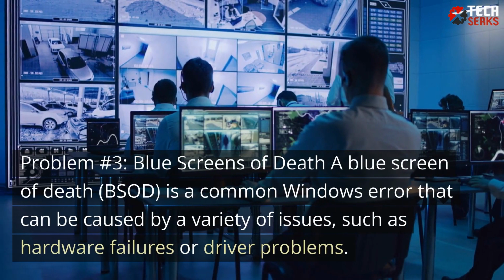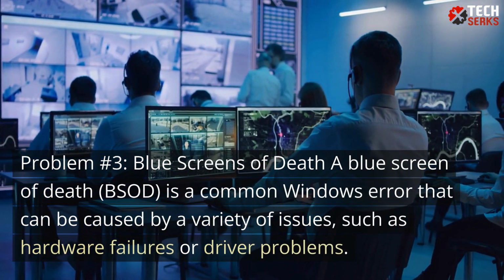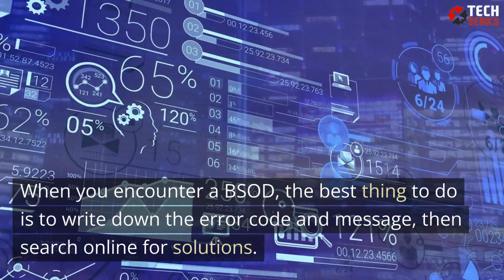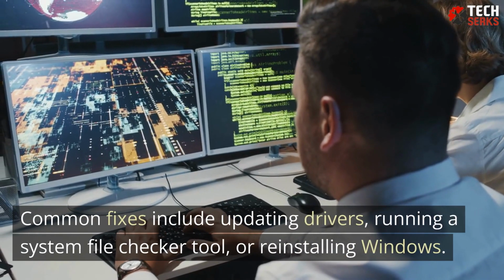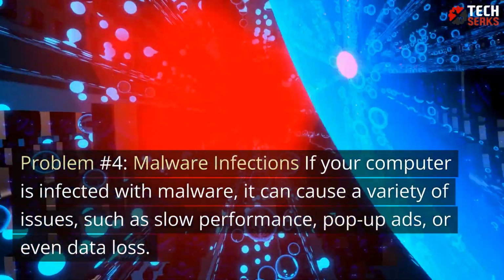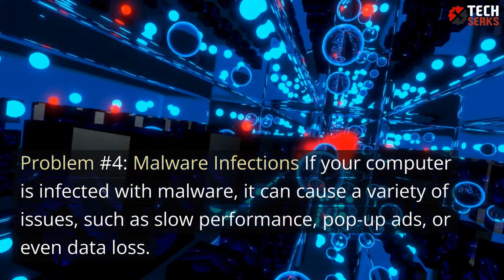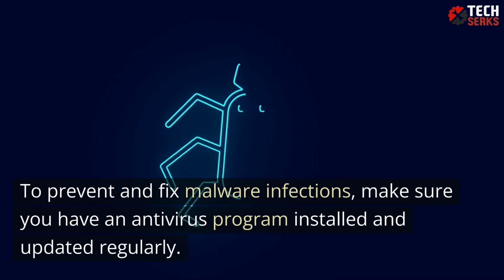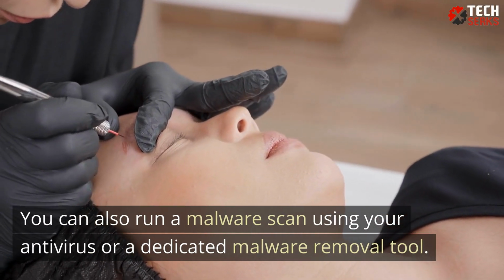How to Fix Common PC Problems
In this video, we'll go over some of the most common PC problems and show you how to fix them. Whether it's a slow computer, internet connectivity issues, or a virus, we've got you covered. We'll take you through step-by-step instructions to troubleshoot and resolve these issues, so you can get your PC back up and running smoothly. No need to take your computer to a repair shop or spend money on expensive software, with this video you can solve these problems on your own. So sit back, grab a cup of coffee, and let's get started!